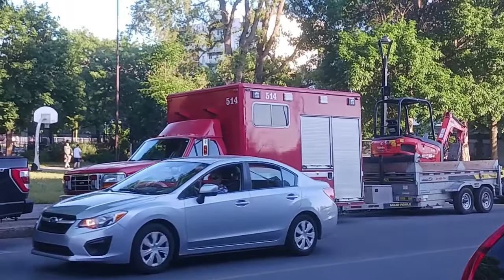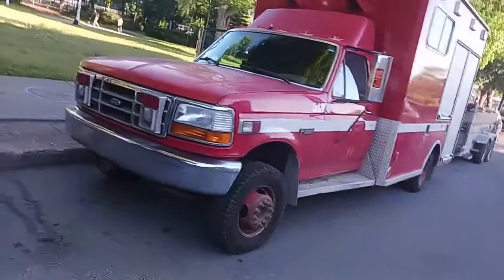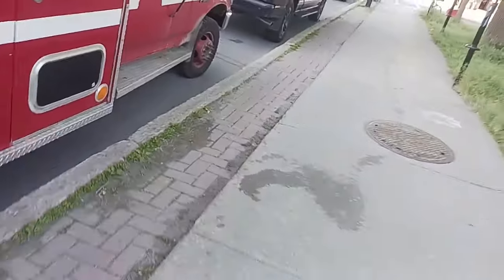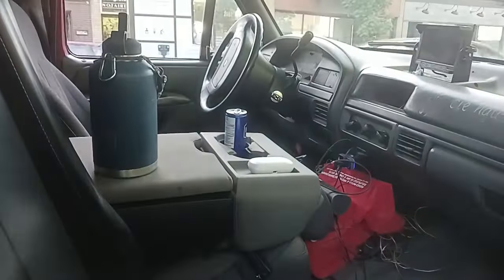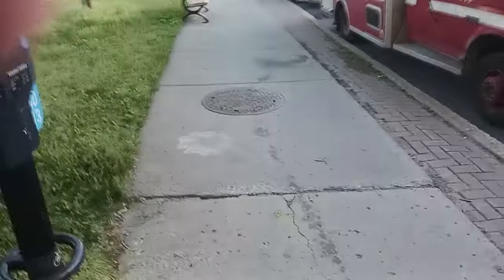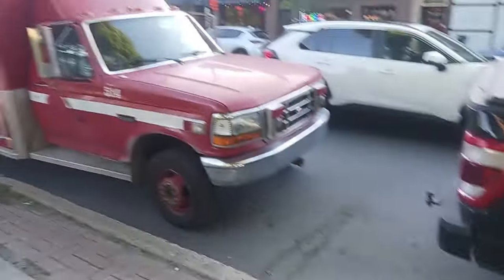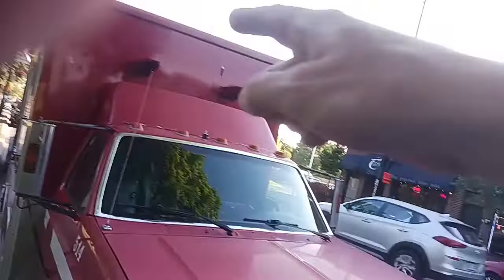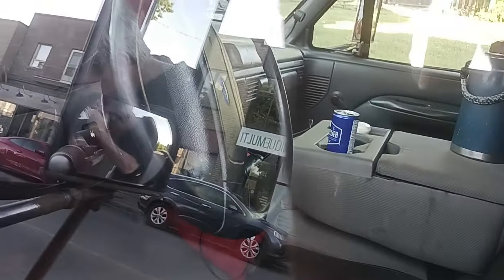6 3 24 EX MONTREAL FIRE DEPARTMENT SIM '92 FORD F-350 STILL WORKING